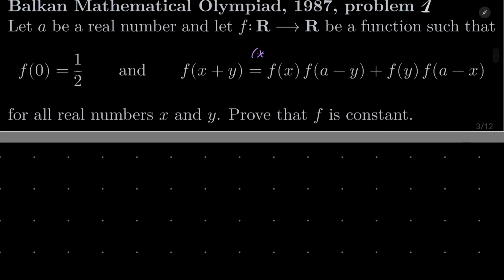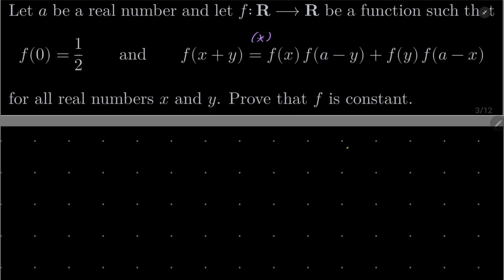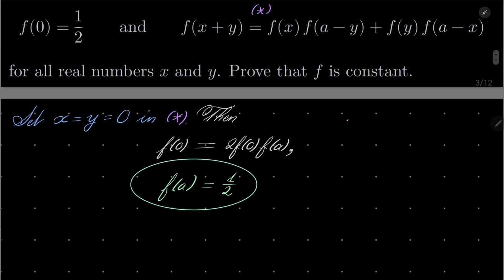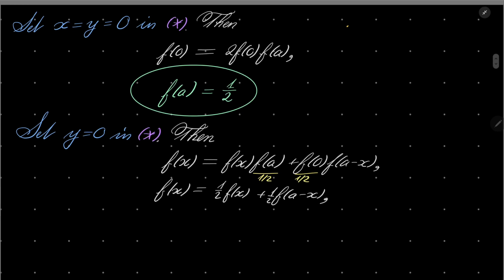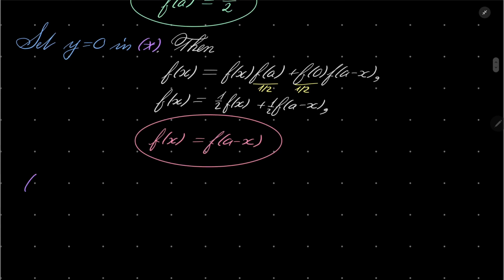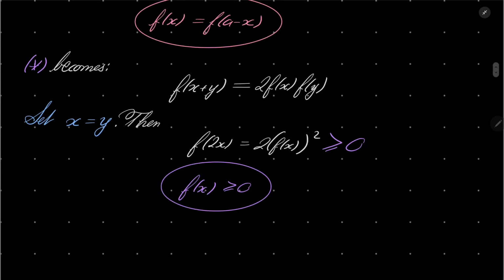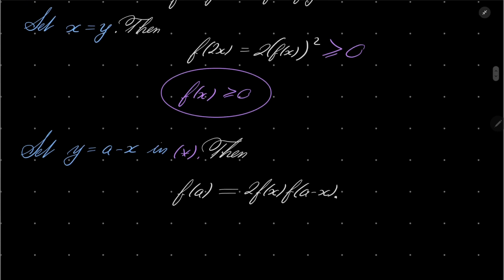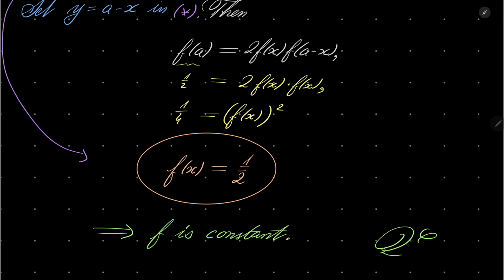Balkan Mathematical Olympiad, 1987, problem 1 (proposed by Yugoslavia)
Showing that a function satisfying given conditions must be constant. This problem was proposed by Yugoslavia for the Balkan Mathematical Olympiad, 1987.